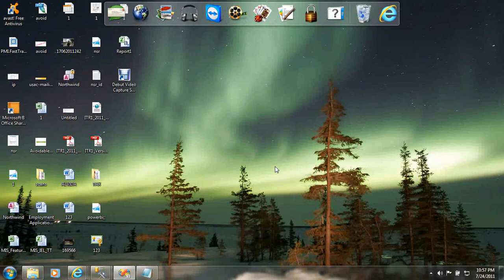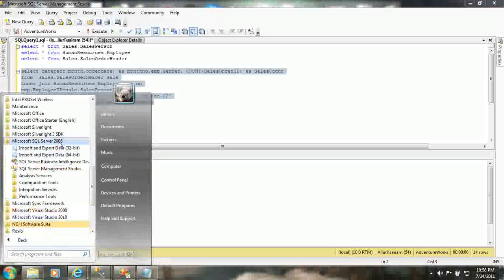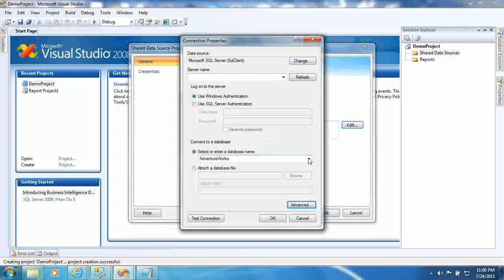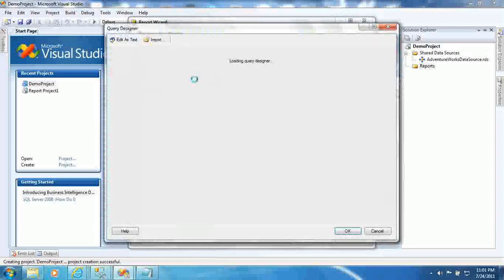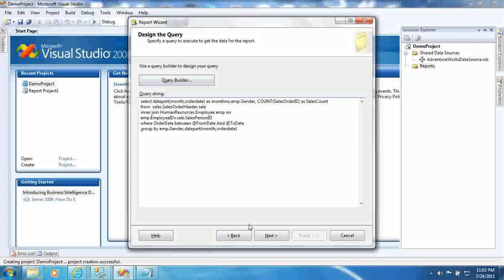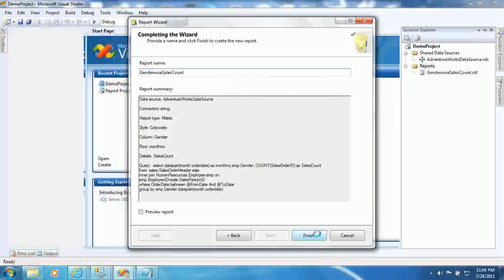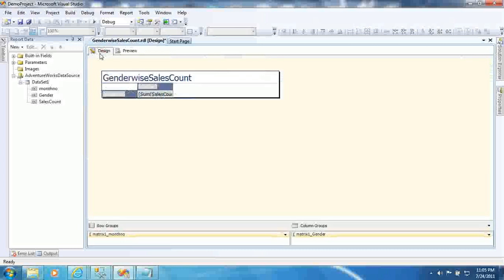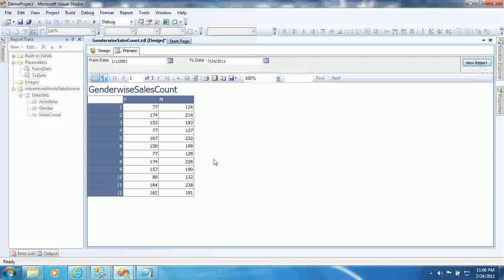SSRS Basics Part - 1.mp4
this is my very first tutorial. Its a very basic (Quick start) for any SSRS reports development. In this video, we will see, how simple it is to create a ssrs report using the wizard..